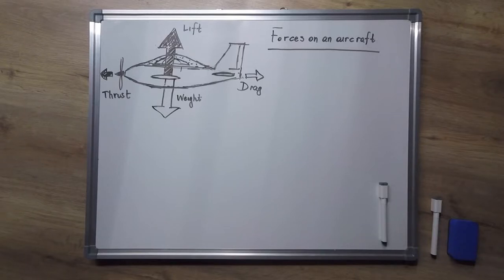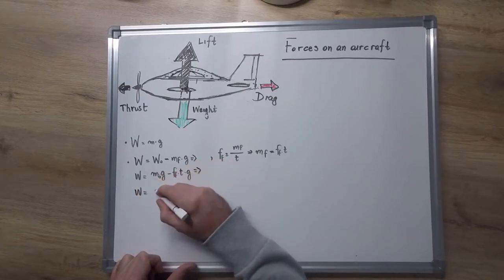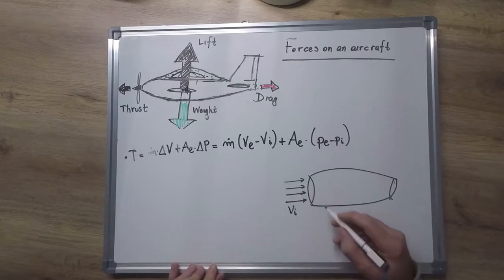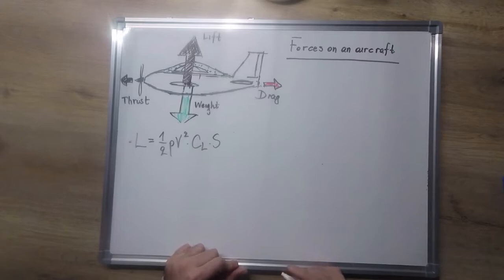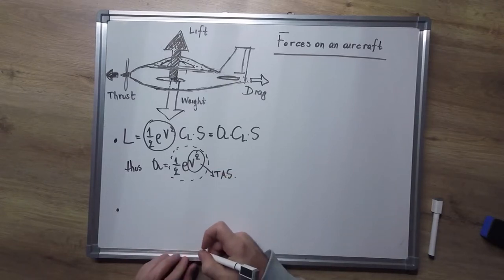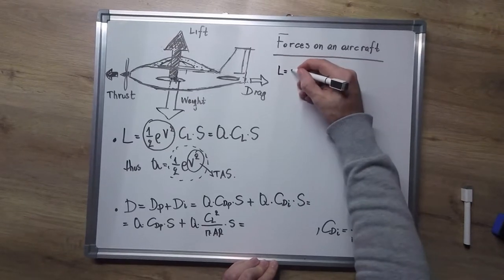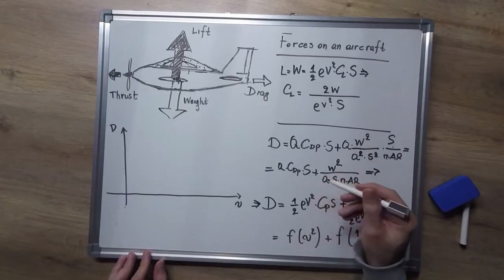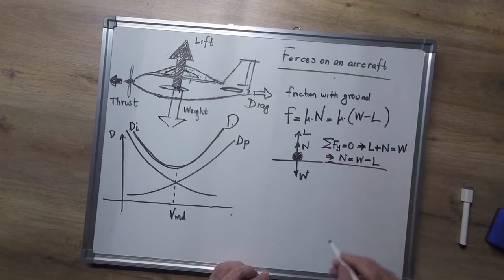✈ Forces acting on airplane | Principles of flight and Aerodynamics ✈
Analysis of forces acting on an aircraft during flight and on ground. Tailplane force is not mentioned and will be explained in detail in another video.

*Very basic knowledge of Principles of flight would be required